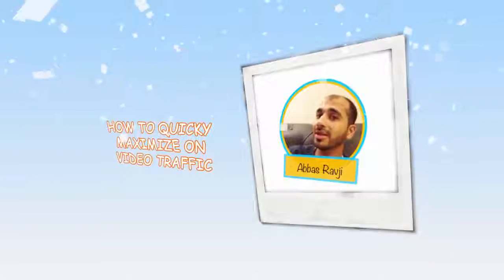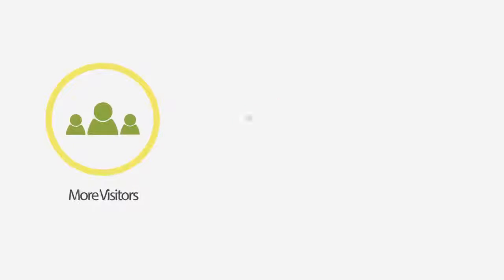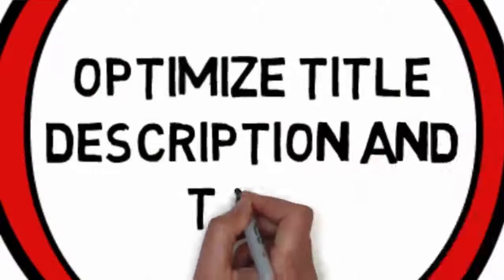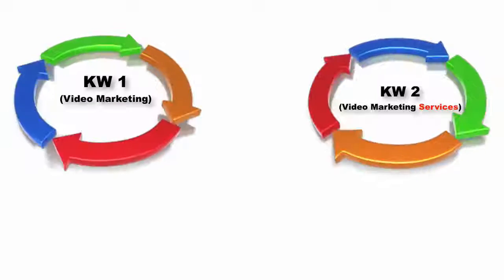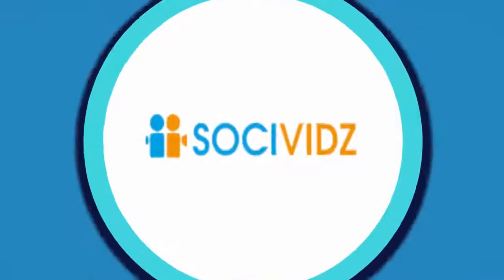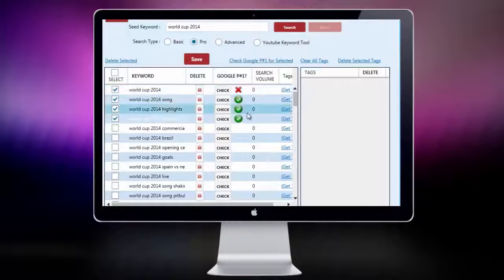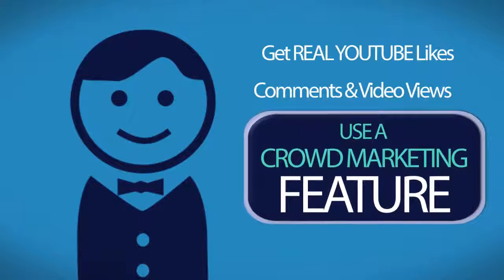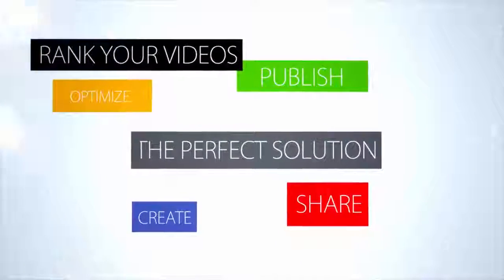Socividz Review - SociVidz is a Video Creation and marketing software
SociVidz is a Video Creation and marketing software that will Create videos, Optimize them, Publish, Share and Rank them to get users Real Results.
With the 1 click users can upload thier video to multiple video sites and get social media embeds and links from High Authority social media sites.
The software gives users the ability to create both Batch and single videos using a video timeline along with the ability to edit, optimize and manipulate already created videos.
The software is an all in one video creation and marketing tool unlike anything on the market today that will allow you to give any video the best possible chance of going viral.
SociVidz comes with features to increase youtube views, channel subscribers, video likes and comments. It also allows it's users to perform video research, video competition analyses and keyword research from within the 1 dashboard.